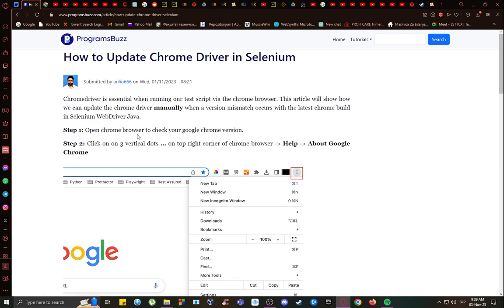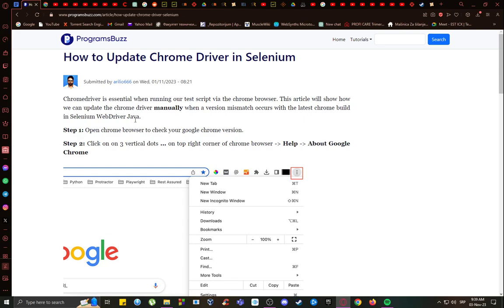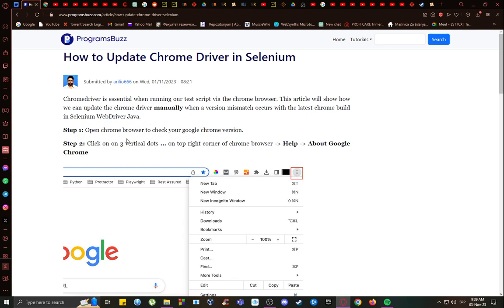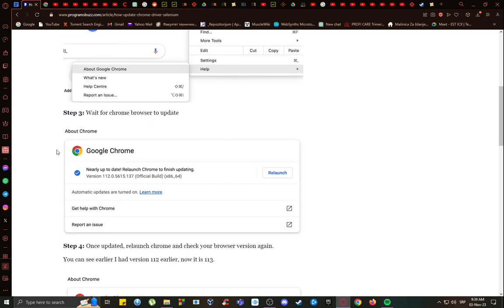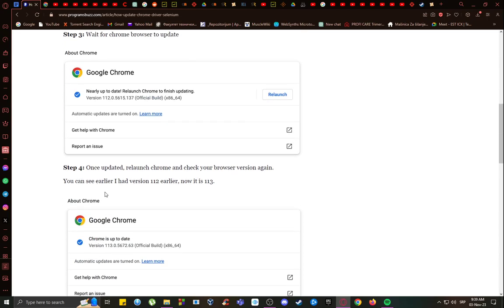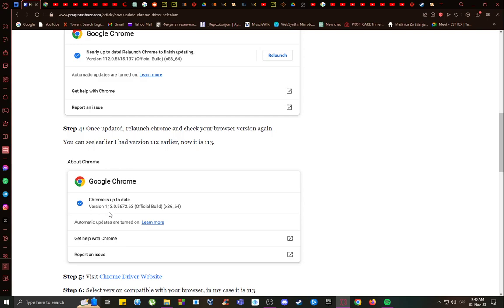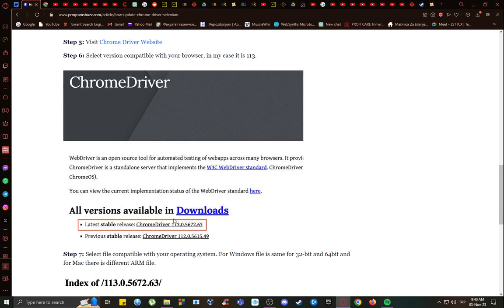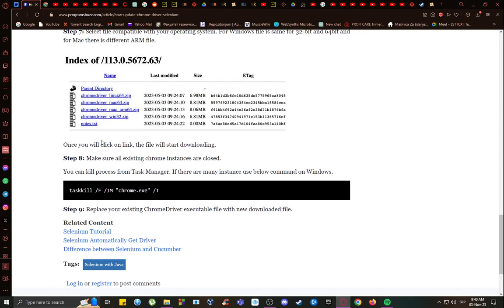How To Update Chromedriver Tutorial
Today we talk about update chromedriver,chromedriver,google chrome driver,webdriver